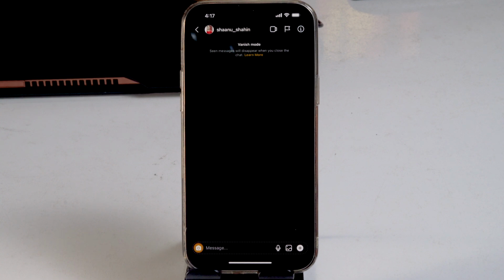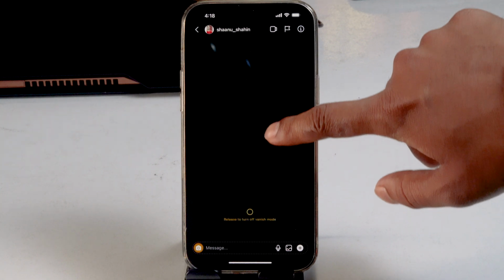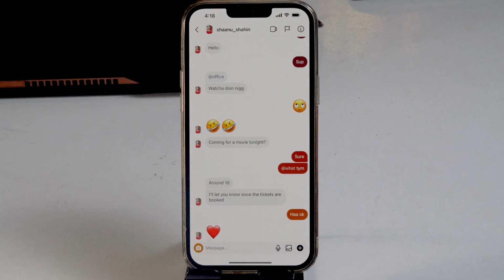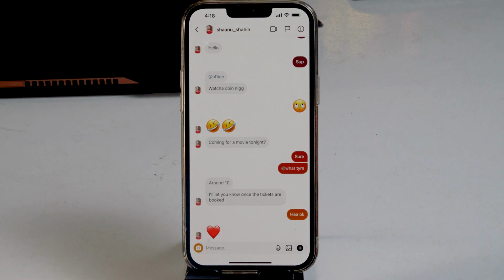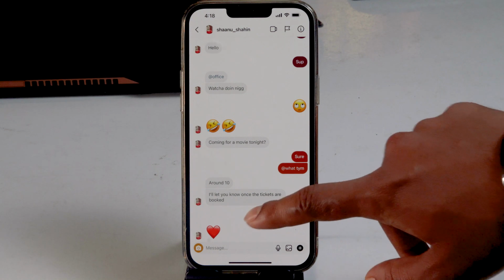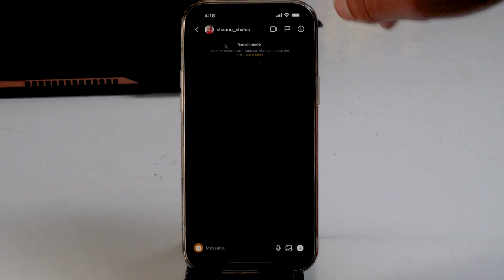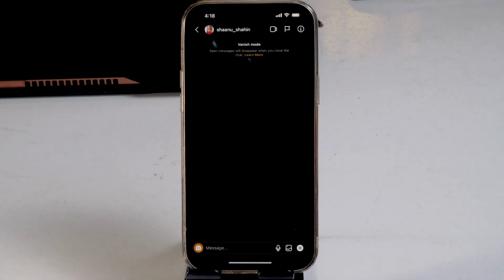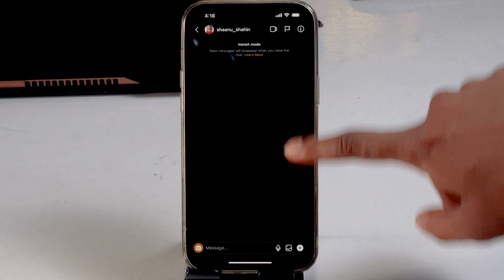How to Turn OFF Vanish Mode on Instagram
This video can also help those who have following questions:
how to turn on vanish mode on Instagram 2022
how to enable vanish mode in Instagram
how to make vanish mode in Instagram
how to activate vanish mode on Instagram